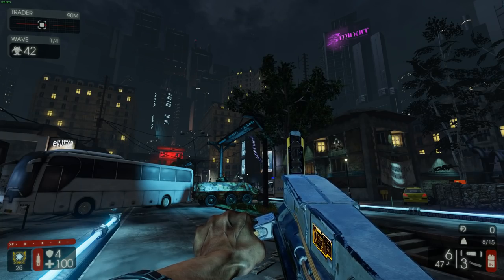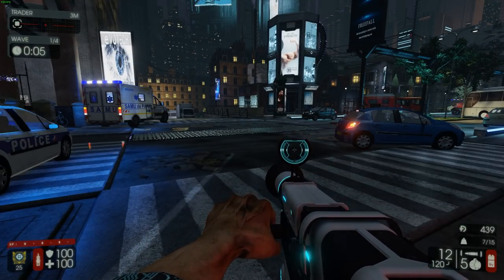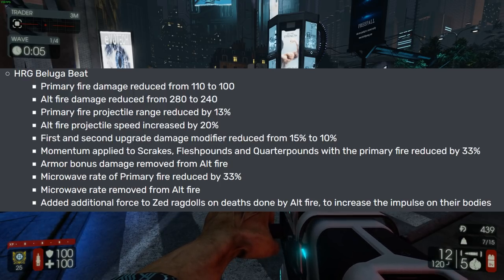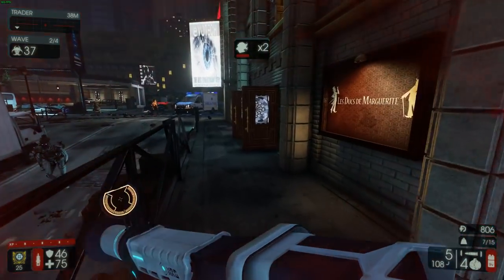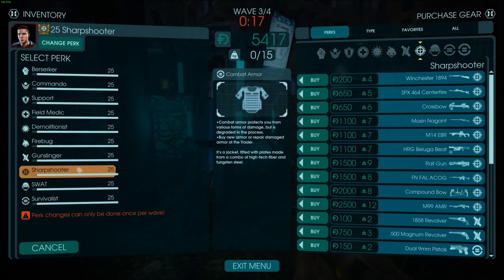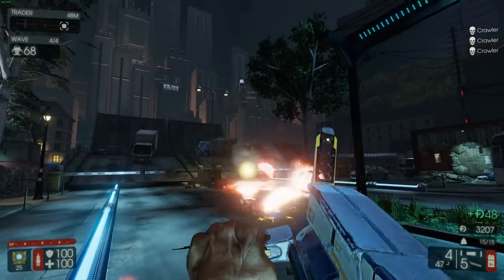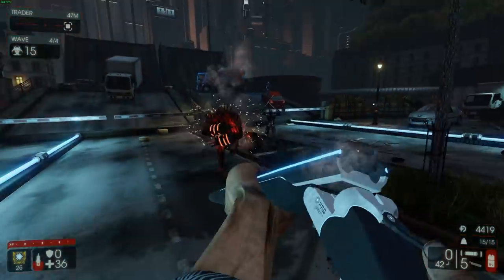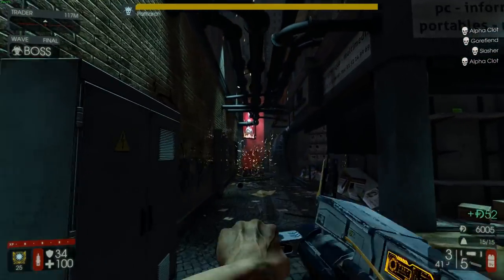Killing Floor 2 | SPRING UPDATE BETA 2 NERFS! - Beluga Beat And Gravity Imploder Nerfs!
Beta 2 is upon us, now we just wait another 2-3 weeks for the actual live update (consoles included) What you saw here is pretty much the entire update. The live update won't really change anything.

Let me know what you guys think about the nerfs. The weapons still feel satisfying to use.

How to get this weapon:
1) start a singleplayer game
2) press F3 or ¸¸
3) type "enablecheats"
4) start the match
5) press F3 or ¸¸
6) Type:
giveweapon kfgamecontent.kfweap_gravityimploder

SPECIAL THANKS TO:
- Kightdark (30$) LEGEND ++
- Nathaniel gulledge (30$) LEGEND ++
- Darklordgoro (25$) LEGEND +
- Shino (25$) LEGEND +
- Dylan Siffin (25$) LEGEND +
- Tom (20$) LEGEND
- Eduardo (20$) LEGEND
- DrQuantumBunneh (20$) LEGEND
- Ninnybottoms (20$) LEGEND
- Sheepbeater (20$) LEGEND
- Kuigi (20$) LEGEND
- BumbRush Gaming (20$) LEGEND
- Loris Hemlein (20$) LEGEND
- whistlz. (10.69$)
- DuckButt (10$)
- S O U N D W A V E (10$)
- Elilenk EdwardMMOs (10$)
- JakoboR (10$)
- Domingo (10$)
- Darceon (10$)
- Gruffy (10$)
- Johnathan Kraus (10$)
- salamiNzombie (10$)
- Twilight Researcher (10$)
- Quaylin Thompson (10$)
- Michael Lawrence (5.55$)
- Brandon Hernandez (5$)
- Bronwyn Adams (5$)
- Battery Flaccid (5$)
- Hugh Jass (5$)
- Vladimir Putin (5$)
- SchamRitzel (5$)
- Kilo X Silencer (5$)
- LordViperScorpion (5$)
- icaotyr (5$)
- Zack Duncan (5$)
- Arkayer (5$)
 -Black Dragon(5$)
- Moose (5$)
- LeaderSlayer (5$)
- Soulonoscopy (5$)
- Yemu The Folf (5$)
- Uncle Vinnie (5$)
- (oF coUrSe (5$)
- DarkWestern (4.20$)
- Matthew Walters (2.69$)
- Diminished Triad (2$)
- Michael Geary (2$)
- Daniel Griner (1$)
- Natsuki-SY (1$)
- Crosshairs (1$)
- vapidxceans (1$)
- Nicholas Kong (1$)
- Genital Disorder (1$)
- Dmitry Kuznetsov (1$)
- Wrathful Black (1$)
- Ihsan Hardjadi Kesumah (1$)
- Mai_Natsume (1$)
 - Tom T (1$)
- p44eet (1$)
- johnbhoy (1$)
- Aidan Williams (1$)
- Miki123p (1$)
- TheRealXanHector (1$)
- adam boey (1$)
- Shado47 (1$)
- Chris_Crash3525 (1$)
- Zettai90 (1$)
- Miikkael_ (1$)
- Henry Bellinger (1$)